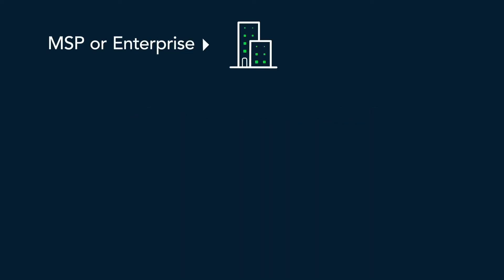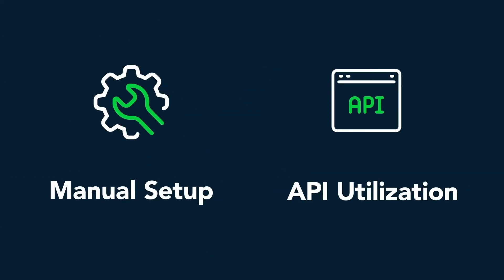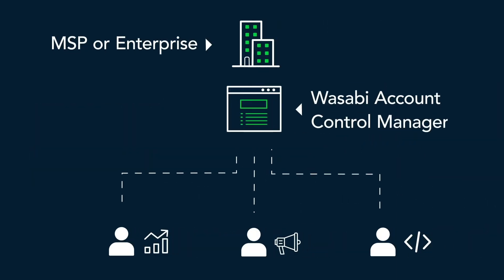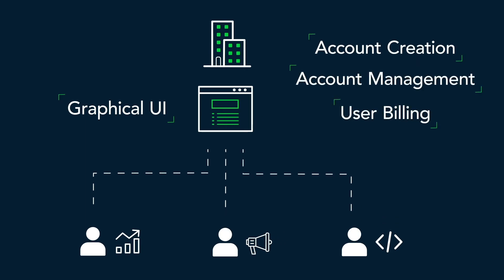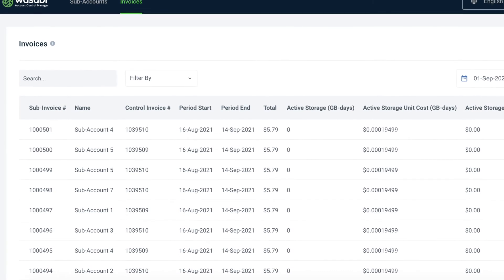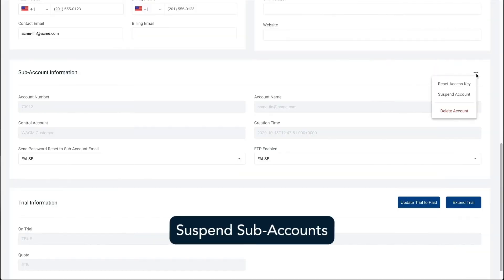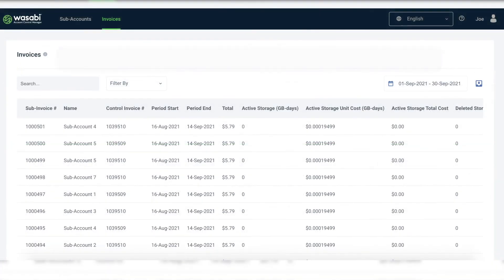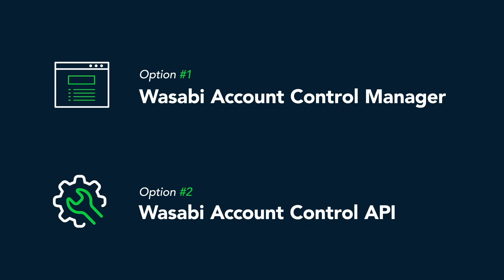Introduction to the Wasabi Account Control Manager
The Wasabi Account Control Manager harnesses the power of the Wasabi Account Control API and presents it as an easy-to-use graphical user interface. This solution can be used to cut your Wasabi implementation time down to minutes instead of days and offers a simple to use graphical interface to setup your accounts right away.